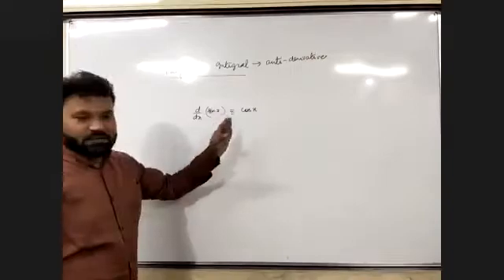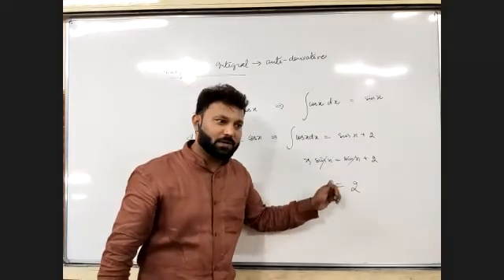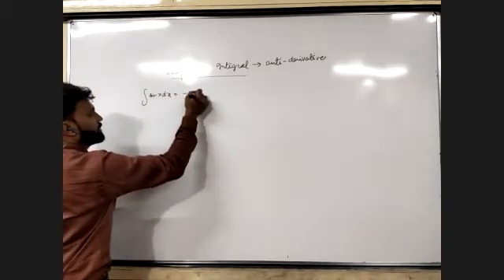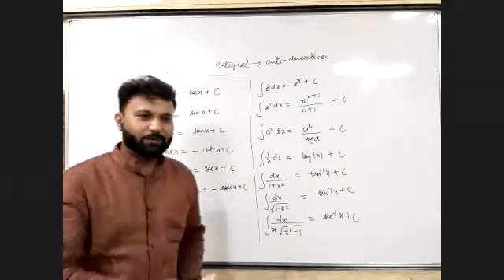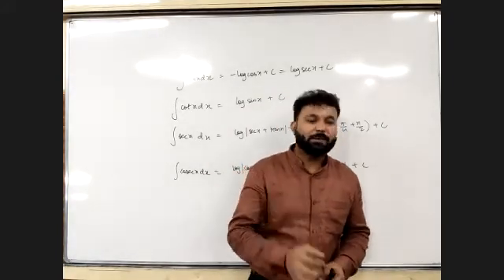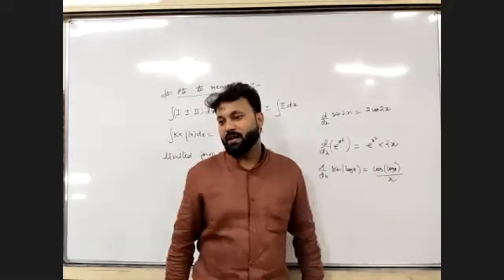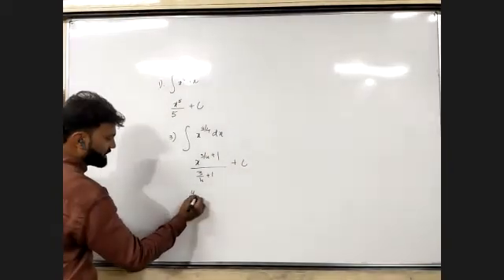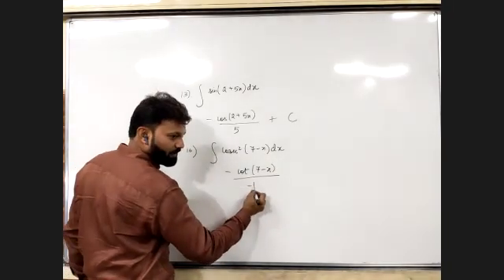Integration - Day 1